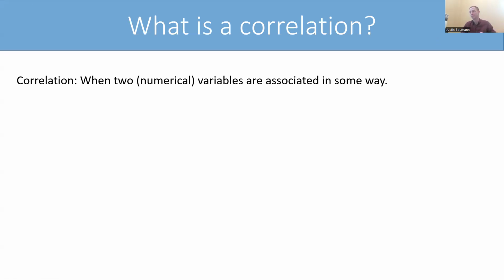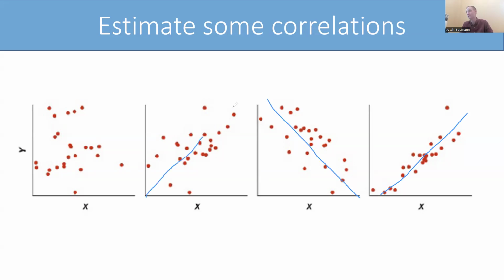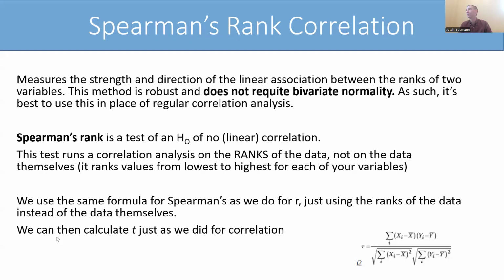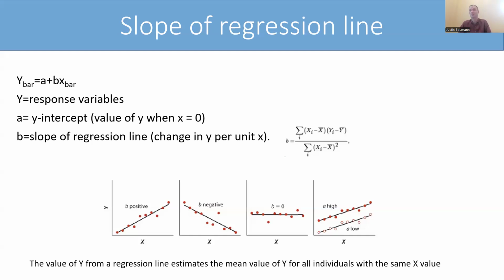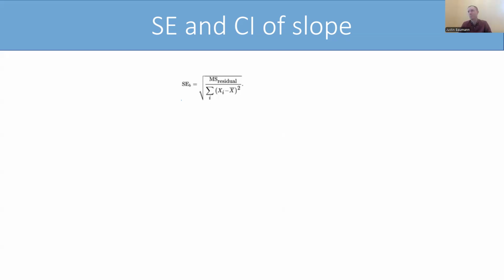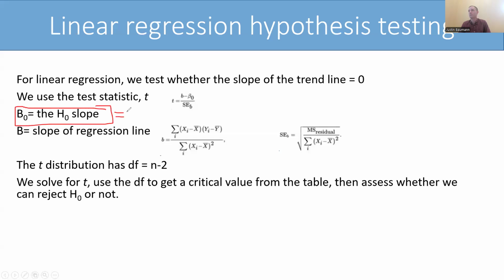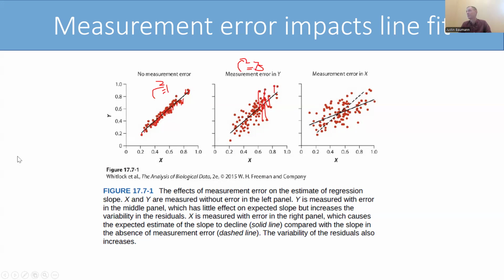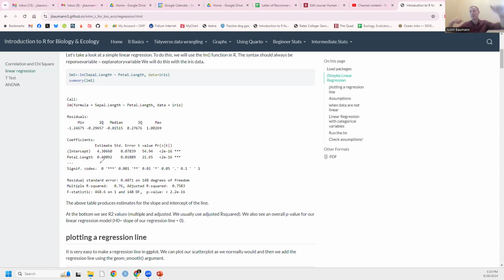Lecture 7 - Correlation and Linear Regression